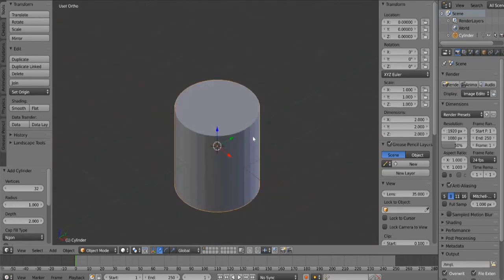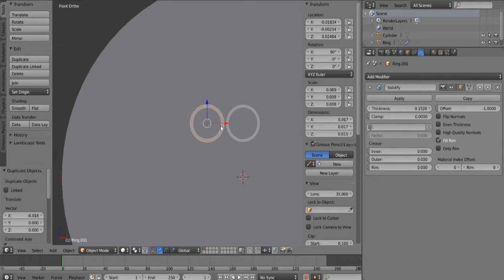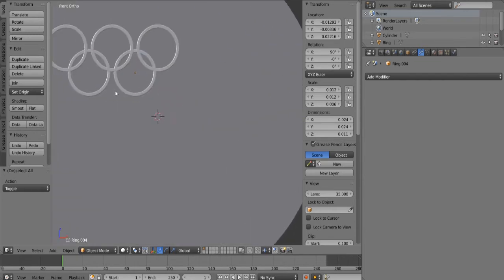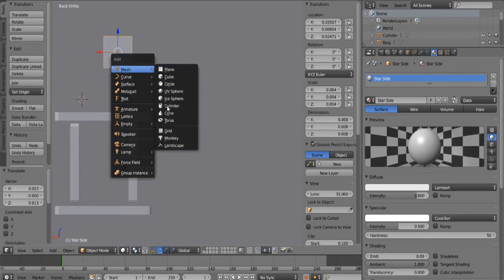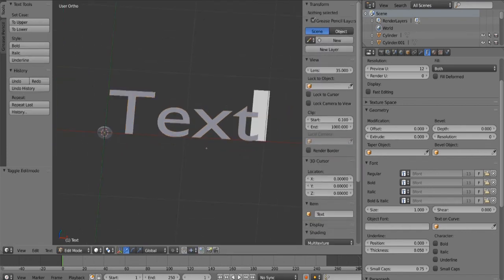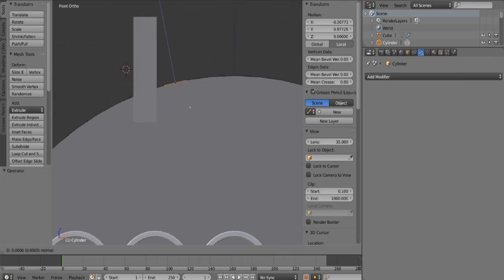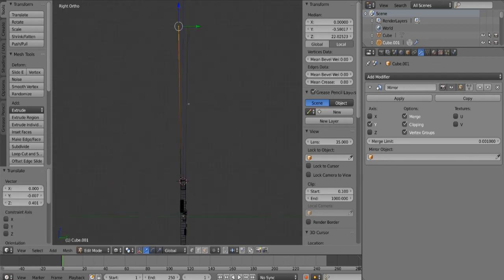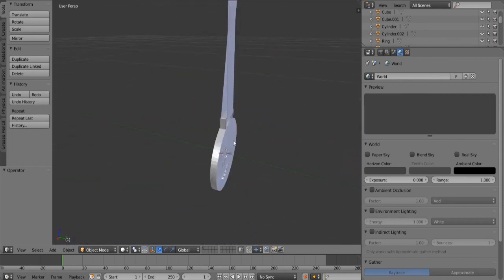Creating The PyeongChang Olympic Medal in Blender 2018 | Blender Tutorial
In this video I decide to have a little bit of fun and create the PyeongChang Olympic Gold Medal in Blender for the 2018 Olympic Winter Games!!! The Olympic games are expected to be awesome this year so I hope you enjoy the games and if you are competing get some gold medals!!!

About: Hi and welcome to Sorcerer Studios! Here we upload Unity and Blender videos as well as sharing our love for game dev and sharing what we do with your guys! We try to as much as we can so we hope you enjoy!!